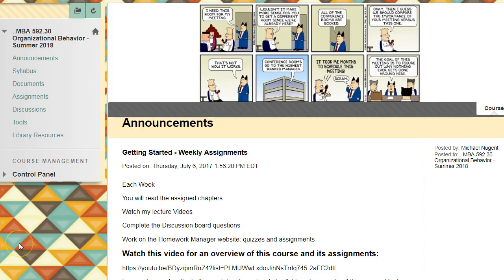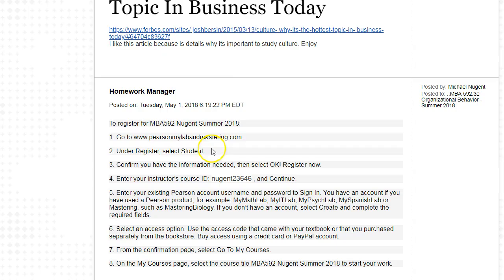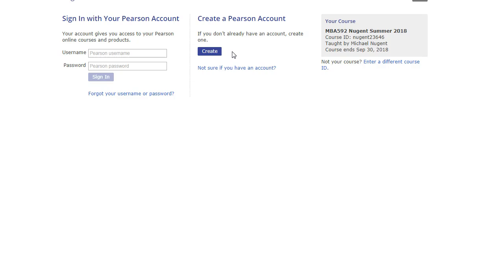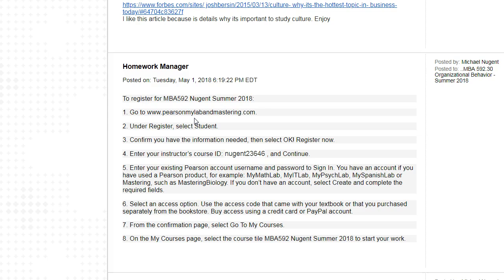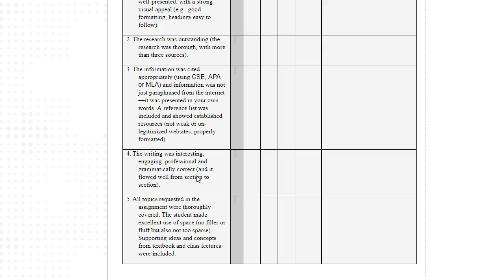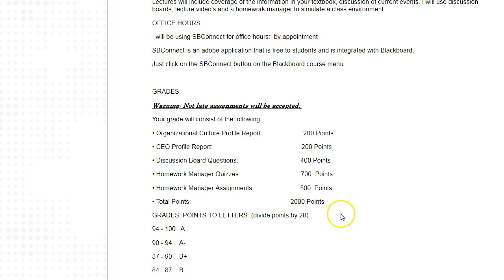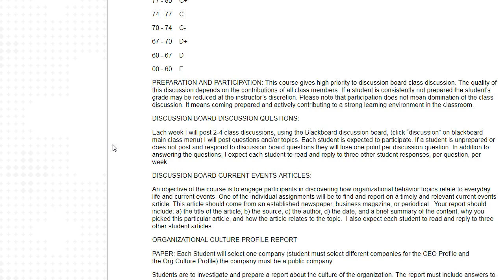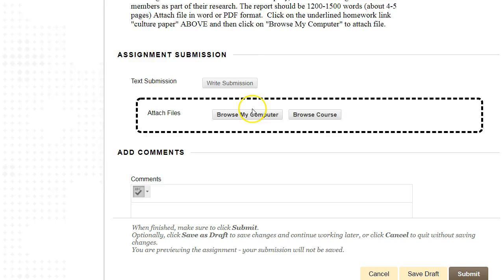MBA592 2018 Getting Started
Video Syllabus